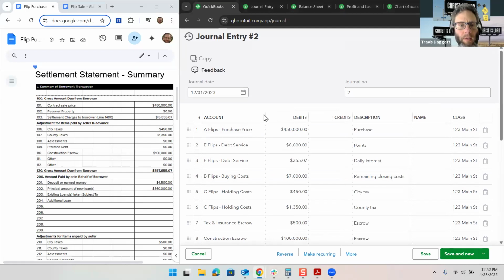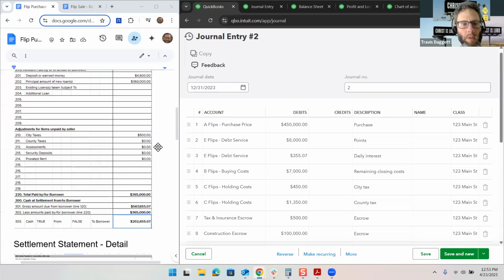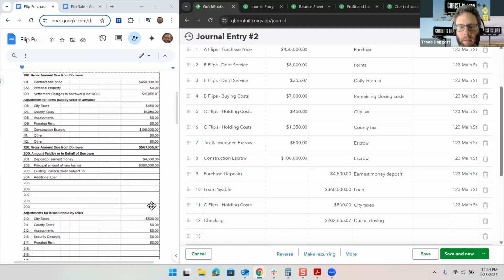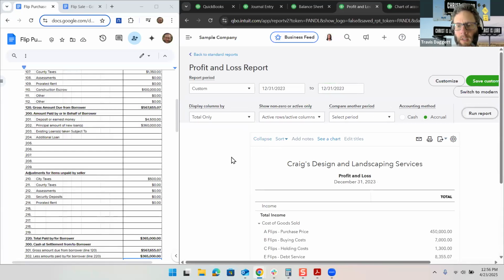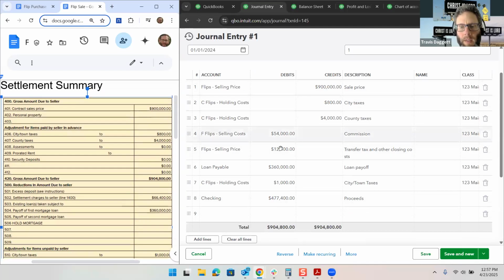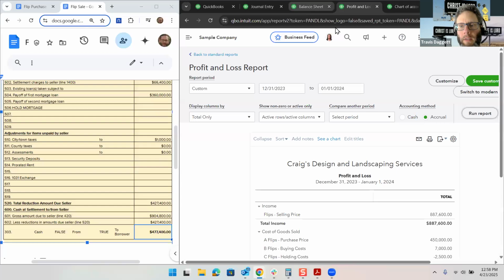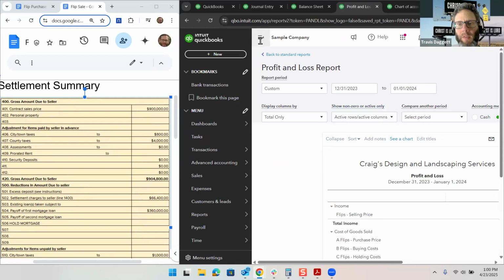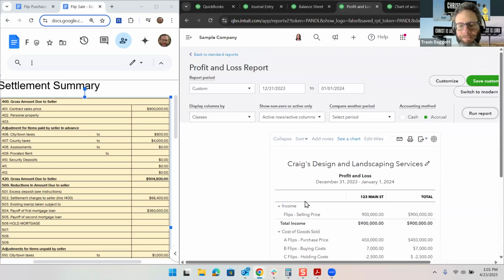The Best Way to Record Flip Purchases and Sales in Quickbooks Online